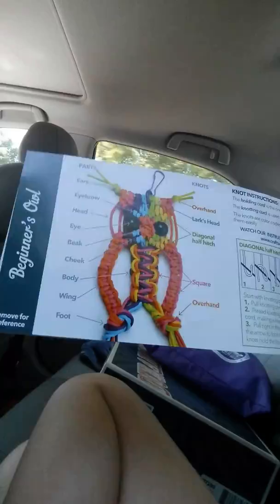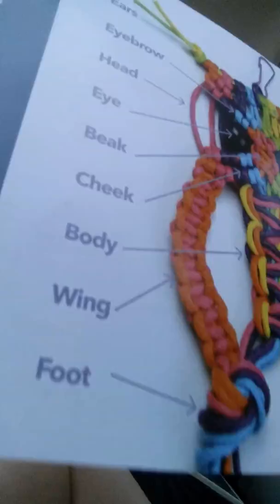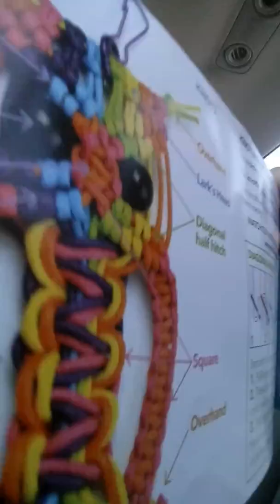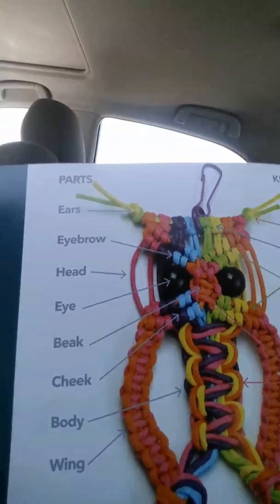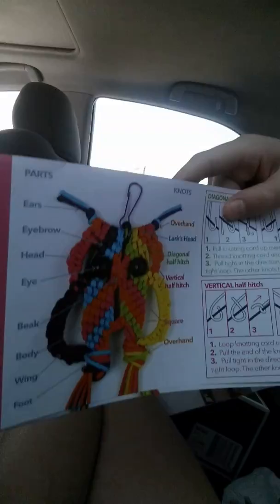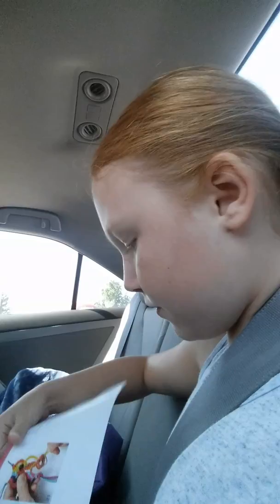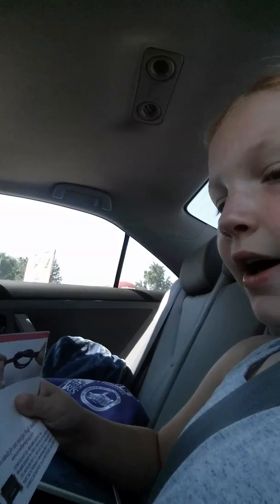Kali's World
About kali's life